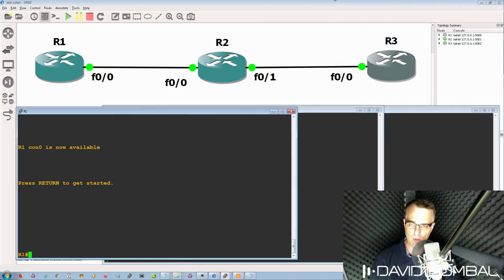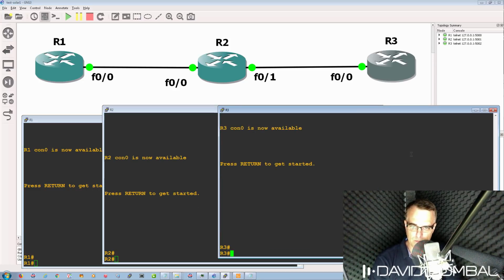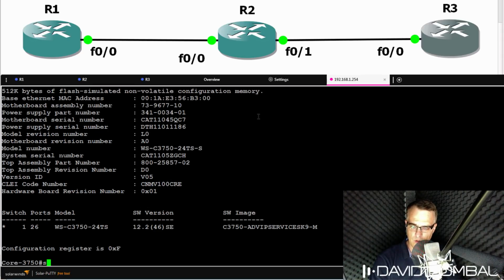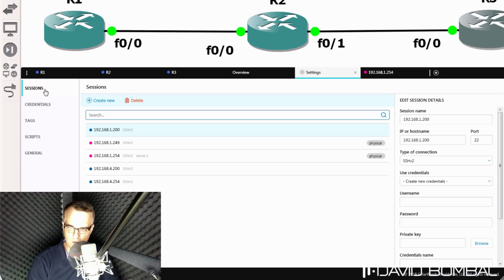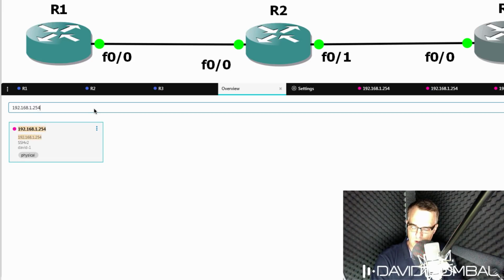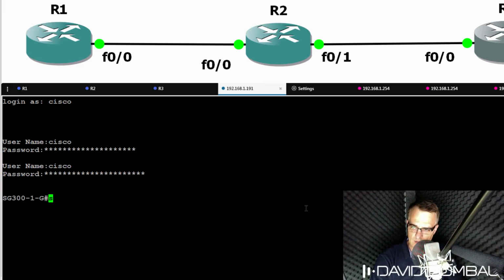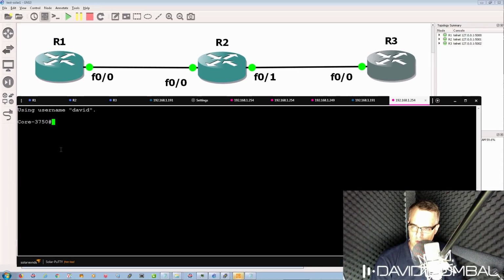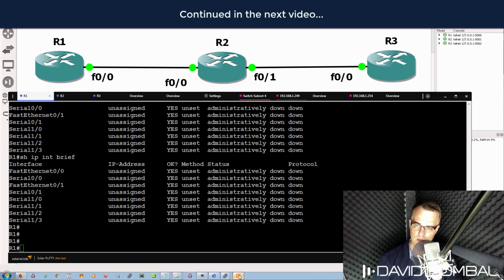Solar-Putty: Free Multi-tab GNS3 terminal emulation! The new Putty for GNS3! (Part 1)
The wait is over! Professional grade CLI access is now free, including:
- Tabs
- Native GNS3 integration
- Login scripts
- Modular credential repository
- Combined search and quick connect
- SSH, Telnet, SCP, and SFTP support
- Windows search integration

Key Features
- Manage multiple sessions from one console with a tabbed interface
- Save credentials or private keys to any session for easy login
- Automate all scripts you’re using when connection is established
- Find your saved session easily thanks to Windows Search integration
- No installation is needed

Tabs:
Use the credentials tab to store your most commonly used credentials.  When you create a new session, reference that stored credential rather than typing it out again.  Update all session credentials by updating the stored credential.

Search or Quick Connect:
Did you notice the field you use to search for a saved session can also be used to quick connect?  Try entering an IP and port, like 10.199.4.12:22 and pressing enter.

Colors:
Colors can be used to remind you which sessions go to production gear, which data center your connected to, or anything else you like.  Set the color when creating a new session or editing an existing session.

Key shortcuts:
Keep your hands on the keyboard because mice are slow!
Ctrl + t: Open a new tab
Ctrl + w: Close tab
Alt+F4: Exit Solar-PuTTY

Scripts - Automated login, bulk configuration:
Scripts are executed immediately after login.  You can use scripts to automatically enter enable/privileged exec.  You can also create longer scripts to make configuration changes to a device and then run the script on several sessions.  Just like credentials, these are stored and can be referenced by any session.

Session - Export and import:
Whether you’re in a classroom or in the office it’s a pain to share connection information verbally.  Instead, use the three dots in the top left of Solar-PuTTY to export your sessions and have your pal import them.  Less talk, more results.

Tags - Better than folders:
Tags are a great way to organize your sessions without having to worry about hierarchy or overlap.  We like to use them for location (“Dallas Datacenter”) and roles (“Border Router”), but you can use them for anything you like.  Create tags in Settings (Ctrl + s).  Apply tags to any sessions.  Tags are searchable!

Session Logging - Know your work:
Dreaming of a CCIE?  Review your logs after a lab and assess opportunities where you can improve in terms of accuracy, speed, order of operations; all important for the CCIE.  Bad outage caused by a config?  Prove exactly what you did or did not do.  Better yet, prove how you fixed it!  Session logging can be enabled when you create a new session or by editing an existing session.